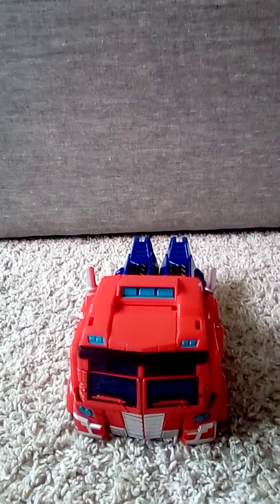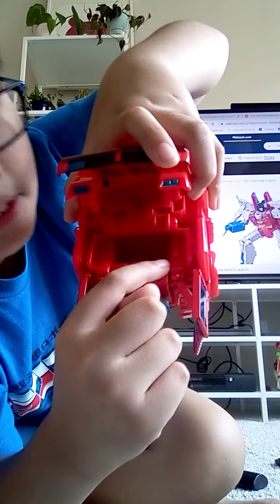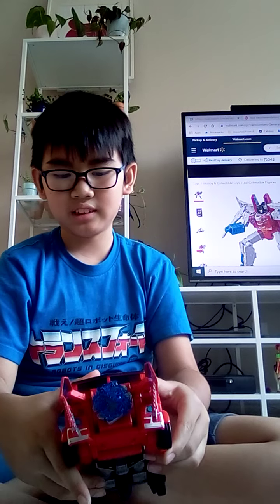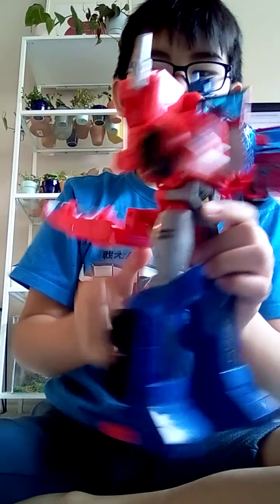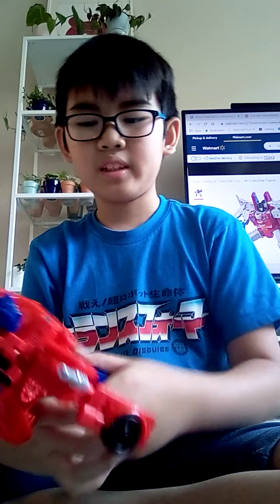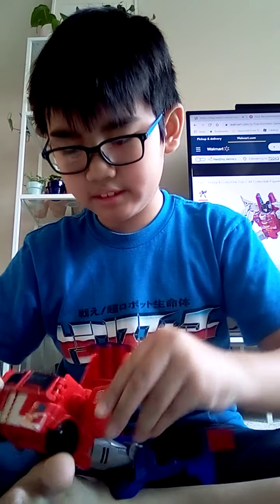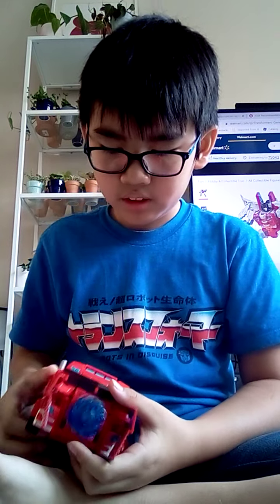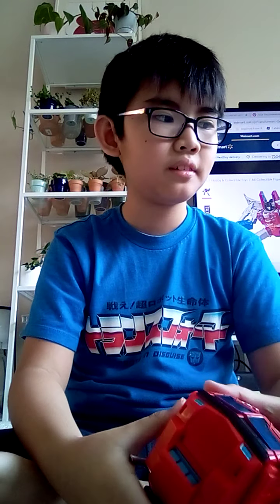Transformers cyberverse ultimate class Optimus prime